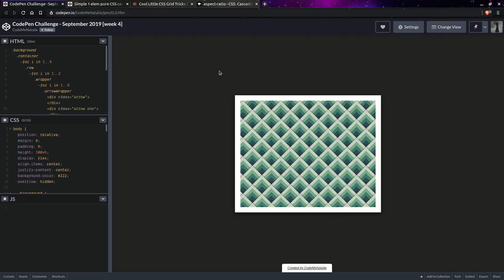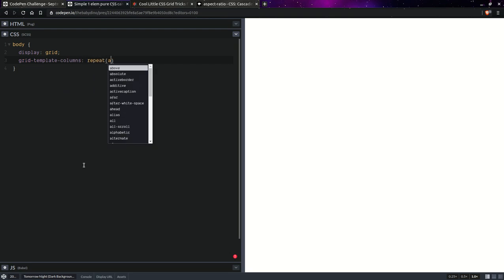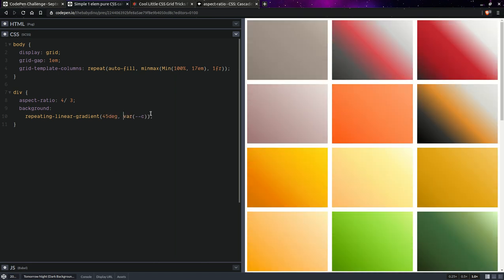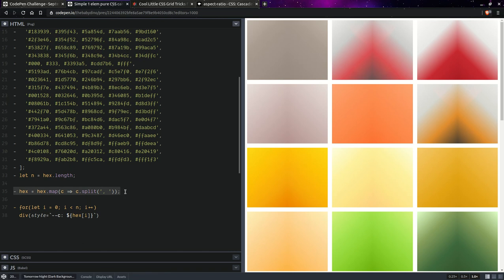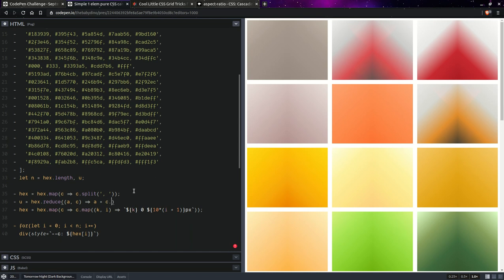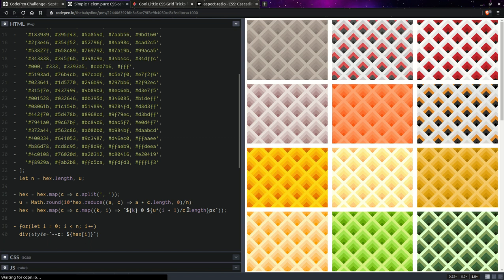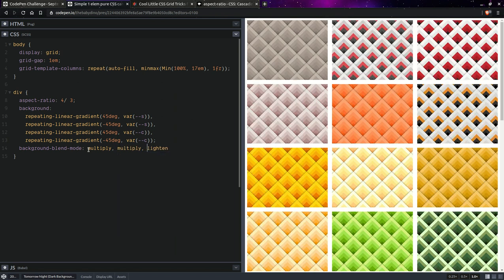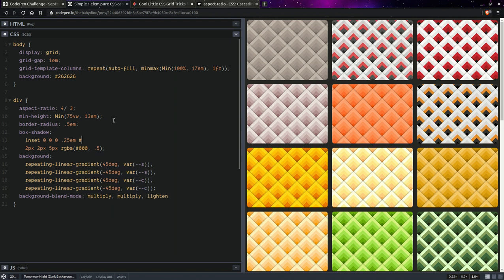1 elem pure CSS card patterns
Live demo - only 45 CSS declarations, 31 of which are the individual gradient stop lists.